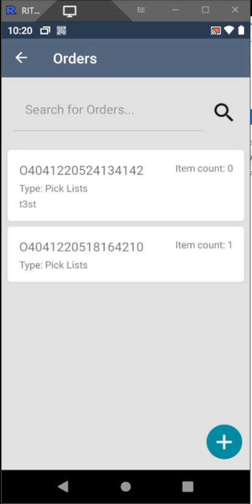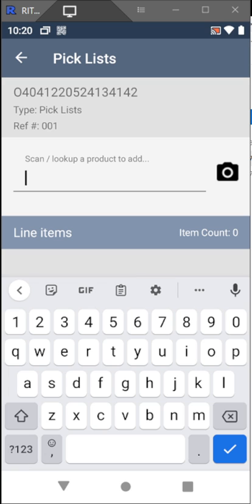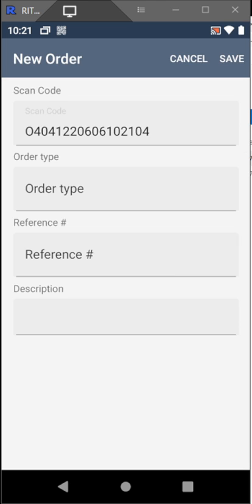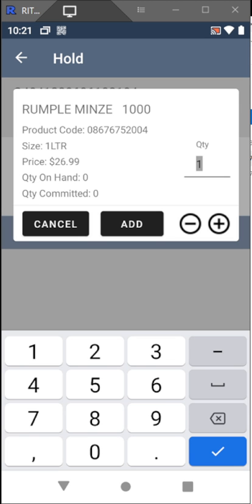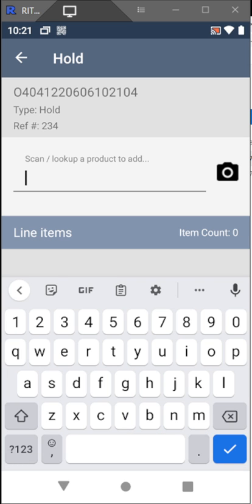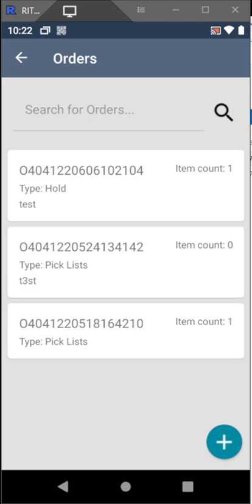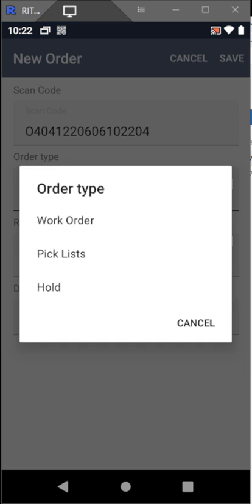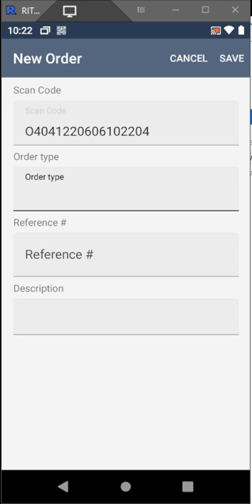Cloud Retailer Hand Held Training: Orders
More information on how to use the Orders function on the Cloud Retailer hand held mobile device. For more information on the Cloud Retailer POS software, for beer, wine, and liquor stores, please